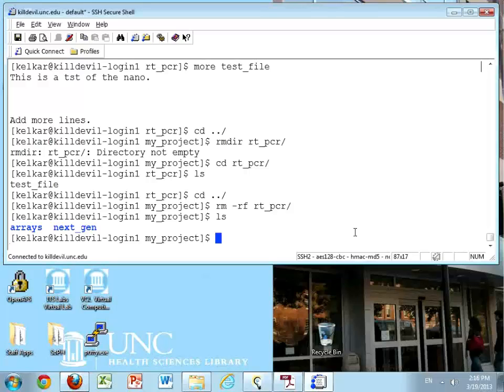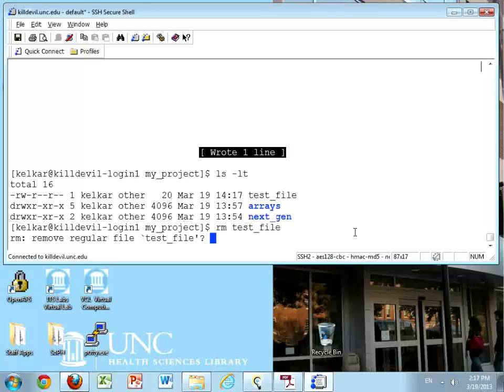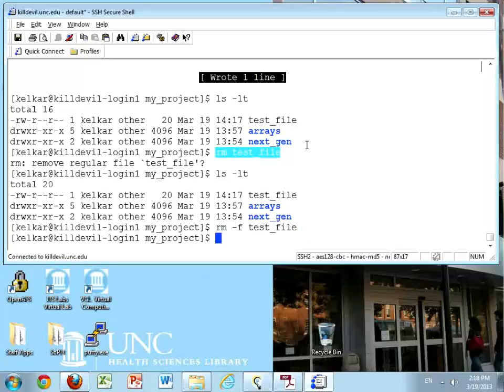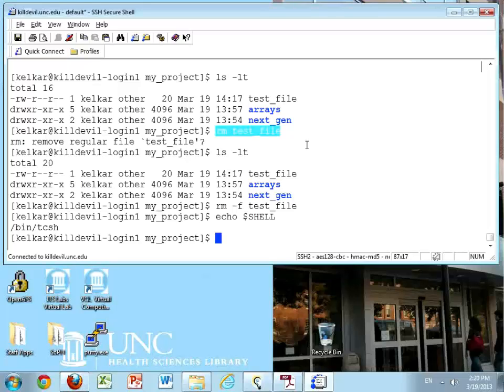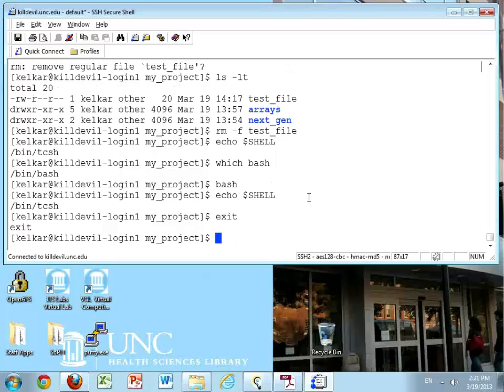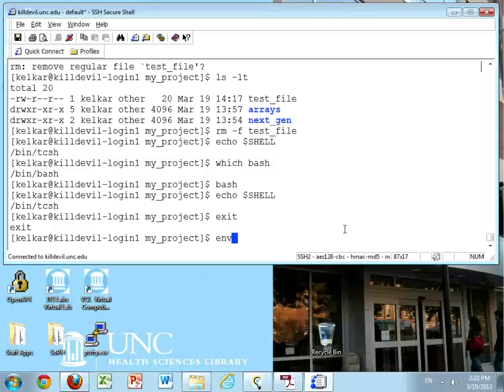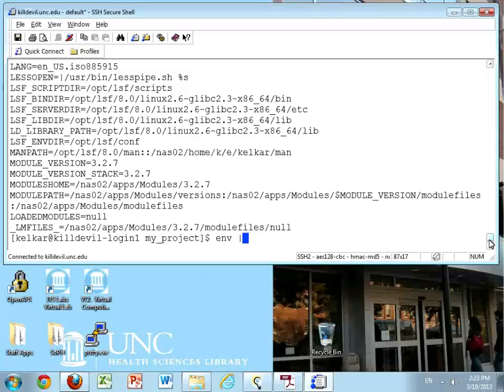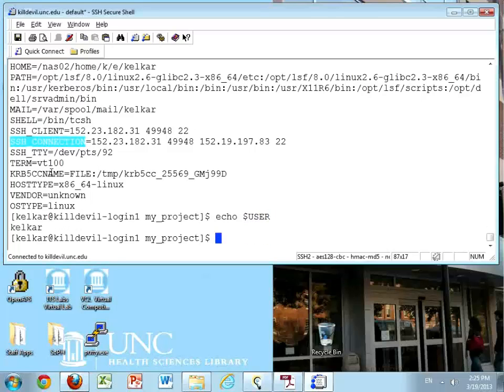Unix, pt. I (8 of 11)